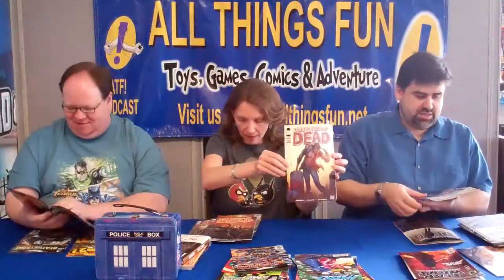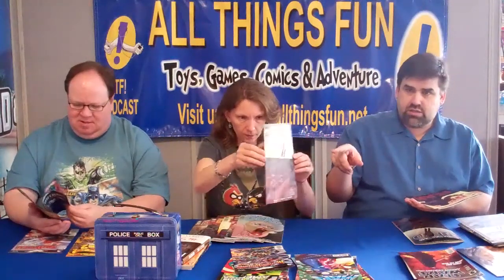All Things Fun! Vidcast July-11-2012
Join Ed, Allison & Glenn as they preview new titles releasing Wednesday, July 11. Including Walking Dead #100.